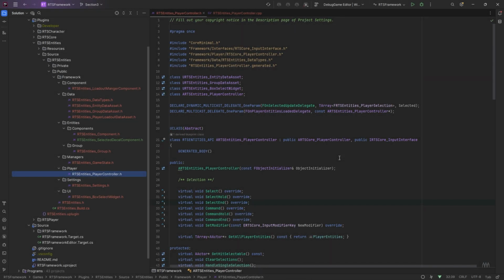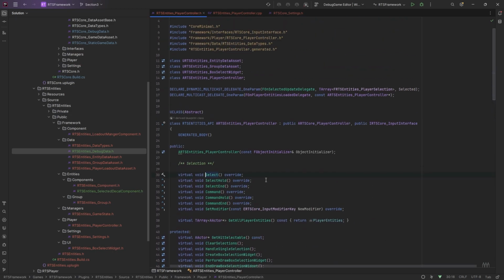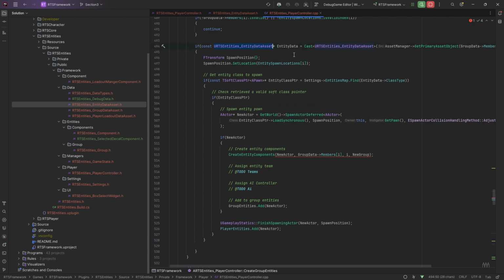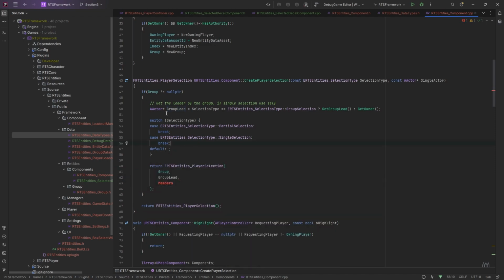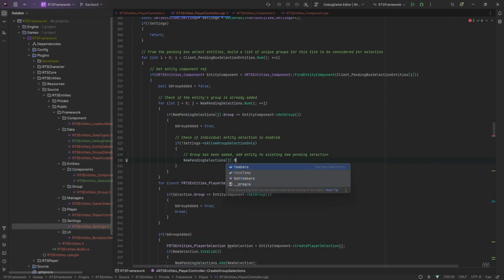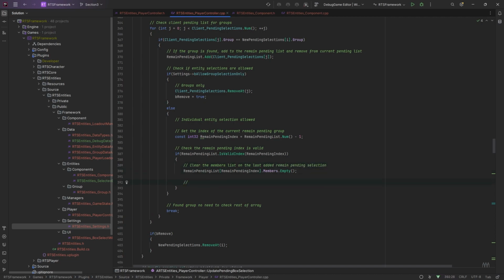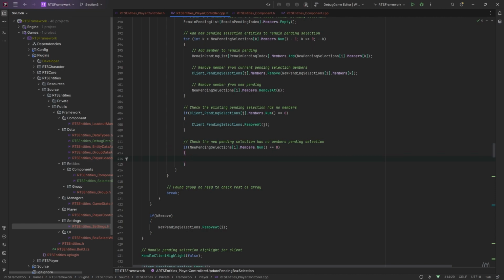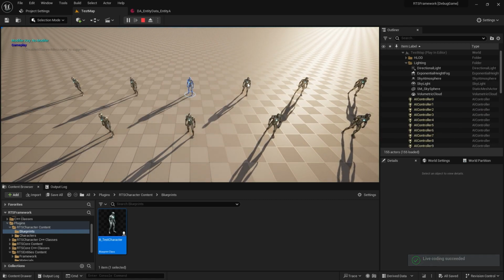Extending Selection | Section 5 | Part 9 | Entities | RTS Framework | UE5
In this part, we extend selection by finishing our modifier key setup and implementing single entity selection.

Timestamps:
00:00 Start
00:05 Code